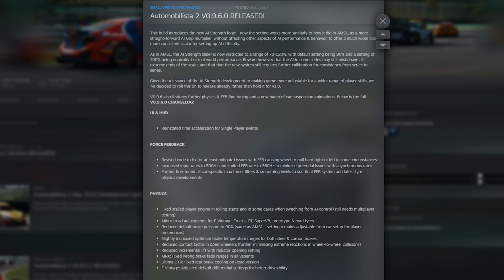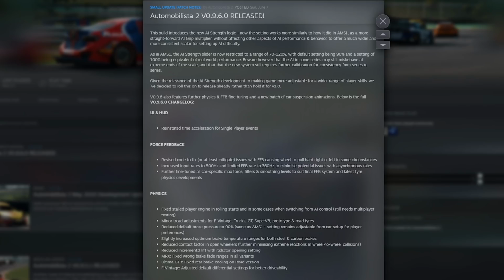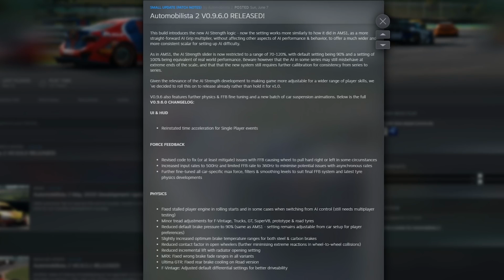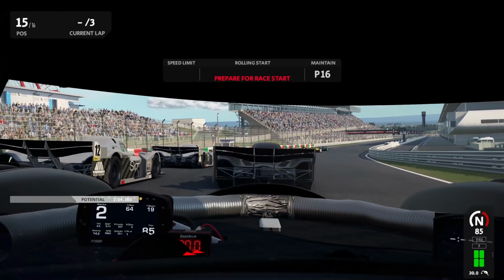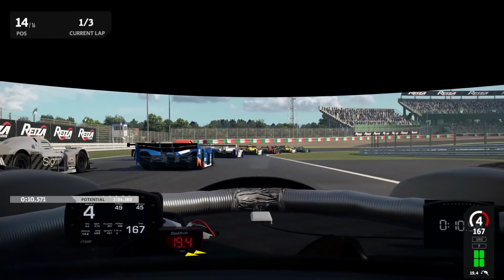Automobilista 2 - Is The AI Finally Worth Racing? (Version 0.9.6.0)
We delve into AMS 2 update 0.9.6.0, one of the final updates before the FULL 1.0 release later on this month. This one deals primarily with AI tweaks, so we put them right to the test!

What other racing sims would you like to see covered on this channel? Gran Turismo Sport? Forza? iRacing? Assetto Corsa? Assetto Corsa Competizione? rFactor 2? Raceroom Racing Experience? BeamNG? Automobilista 2?

My Gear:

Fanatec DD1
Fanatec R330
Fanatec ClubSport Steering Wheel Formula V2
Thrustmaster TH8A
Thrustmaster T3PA Pro
Heusinkveld Sprint Pedals
Next Level Racing Wheel Stand